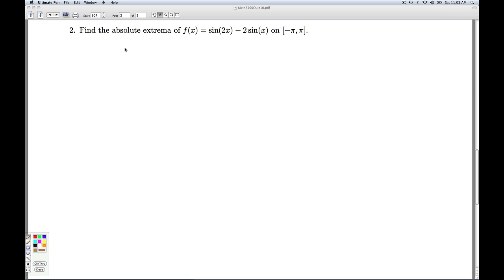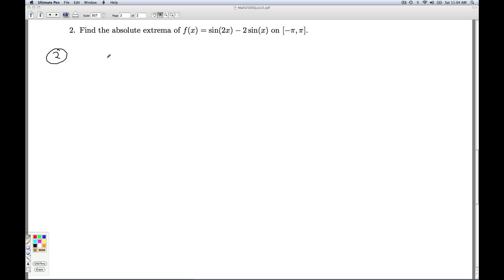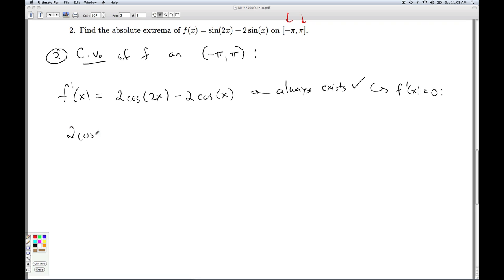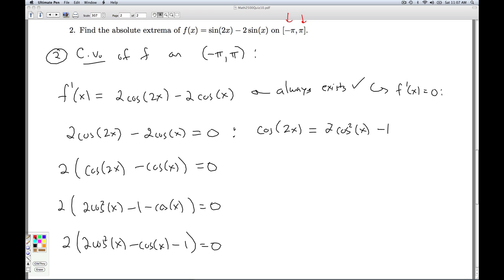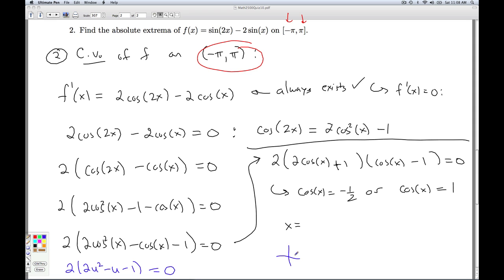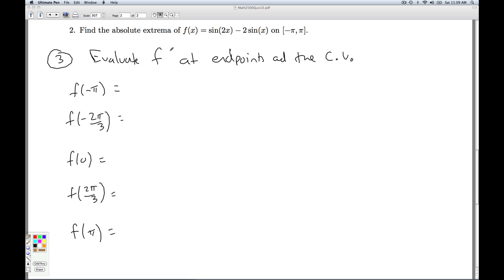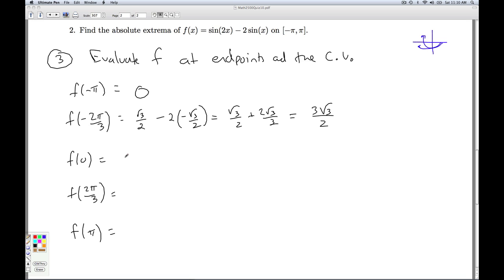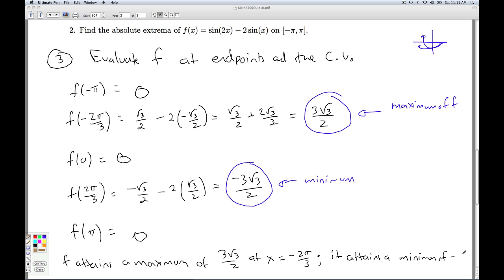Math 2500 Checkpoint Quiz 10 Part 2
We find the absolute extrema of a function.